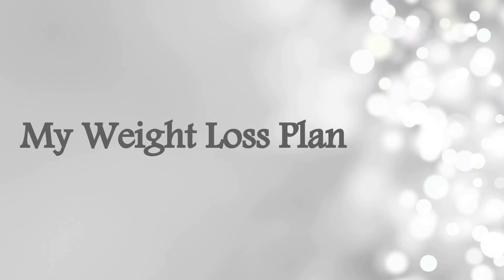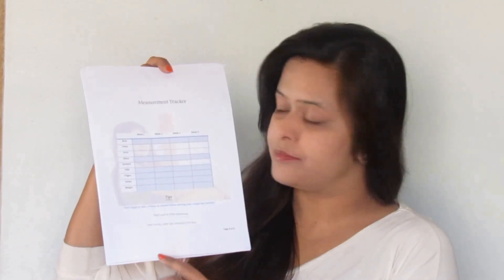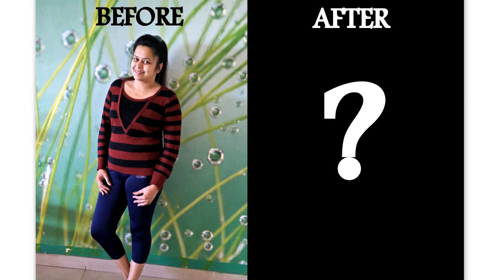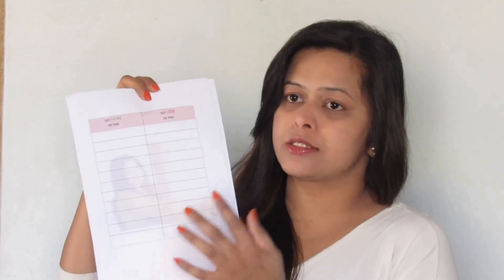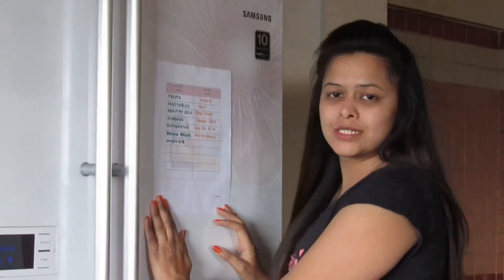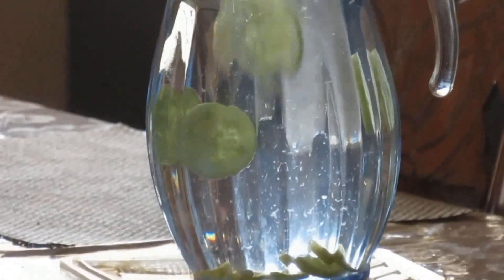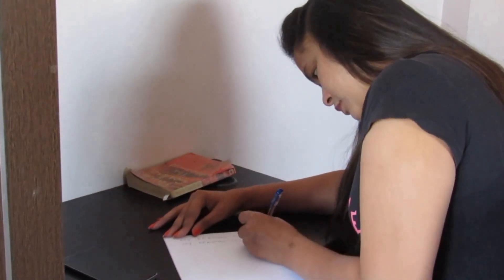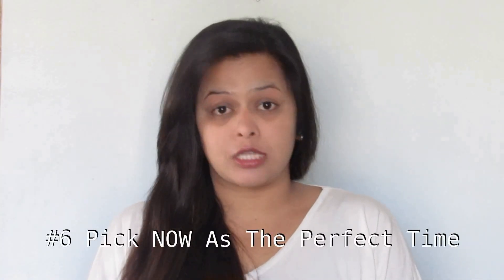Tips To Start Your Weight Loss Journey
Being Gorgeous presents Tips to kick start your weight loss journey.
Hello Guys, my name is Anuja Kate. I am glad to share my second video. I hope I can motivate you to start your weight loss journey. :)
So in this video, I've shared my whole weight loss plan with you and some tips to start your weight loss journey.
And one more thing is, I'm gonna start my weight loss journey with you all!
So, Here are all the worksheets that I've shown in the video:

WORKSHEETS:
1. Measurement Tracker: